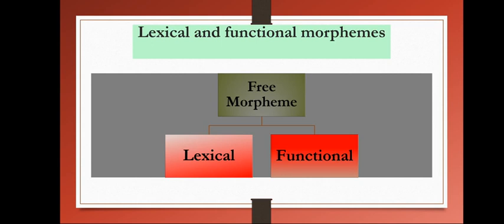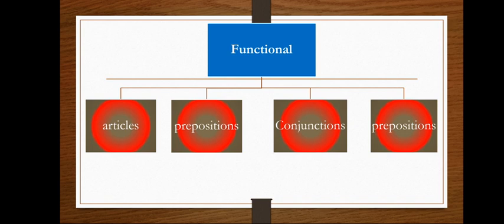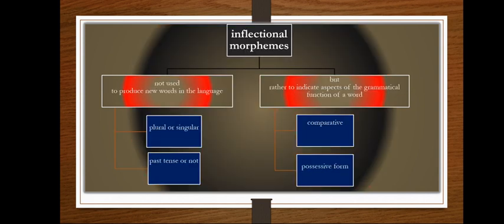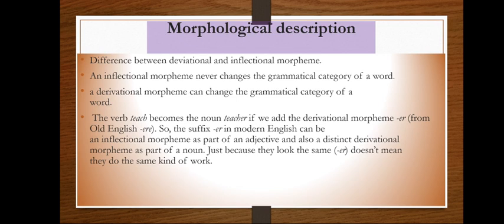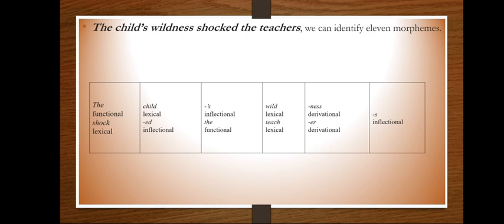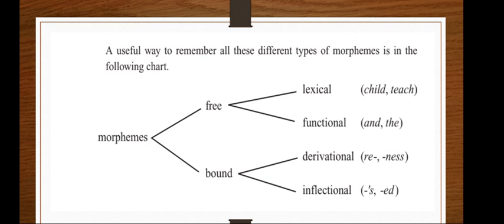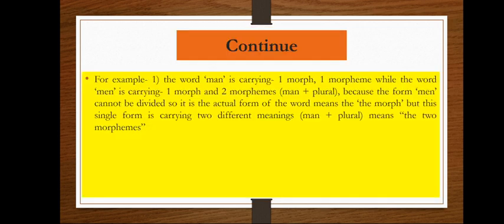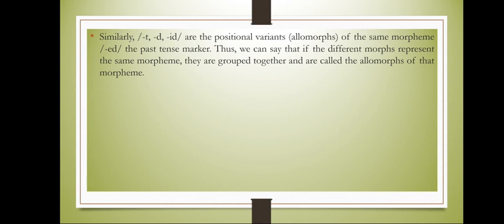Derivational & Functional| Free & Bound Morpheme | Morph vs Allomorph | Morphological Description